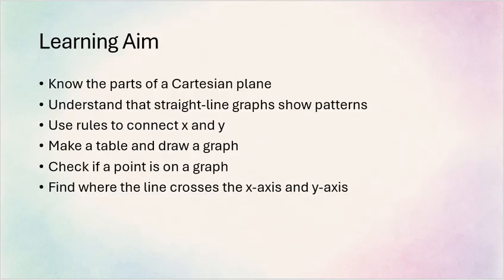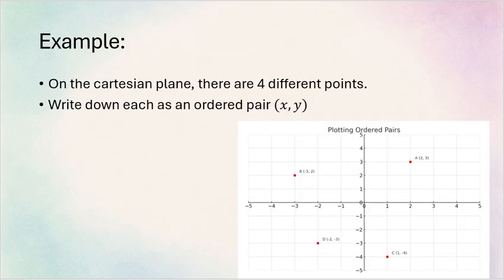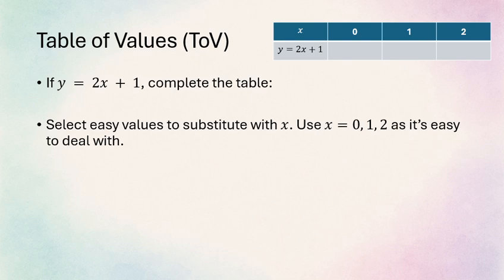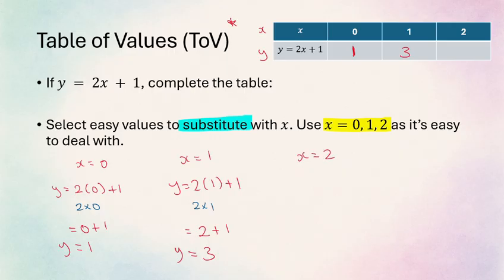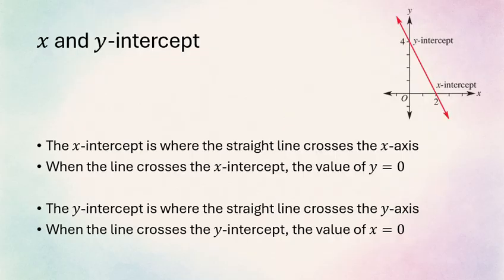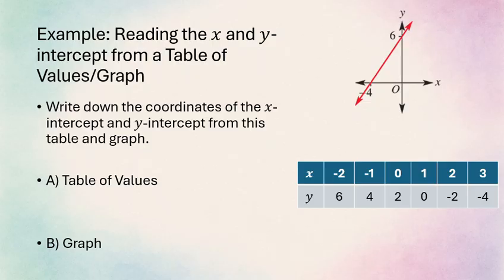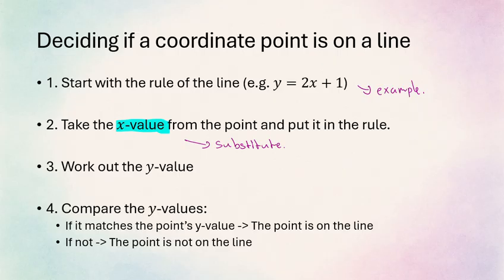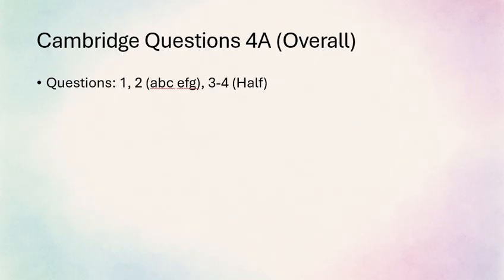Chapter 4A Intro to Linear Relationship